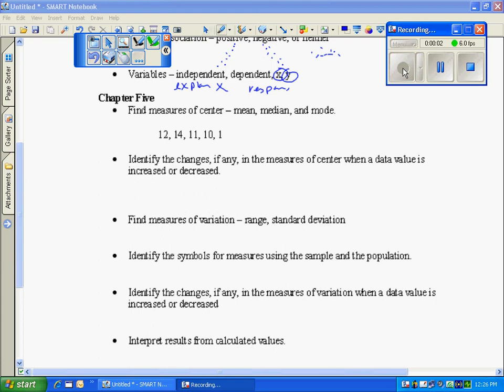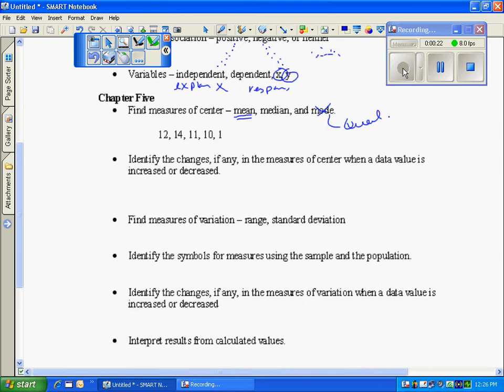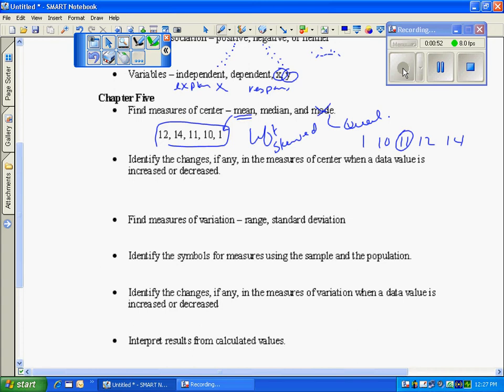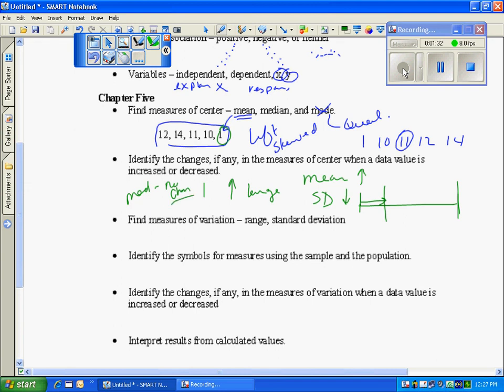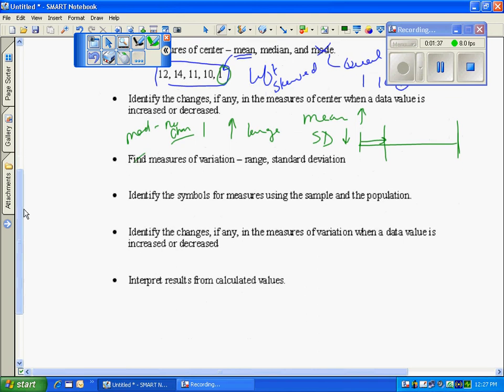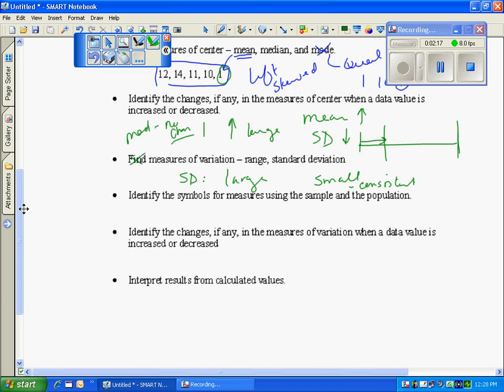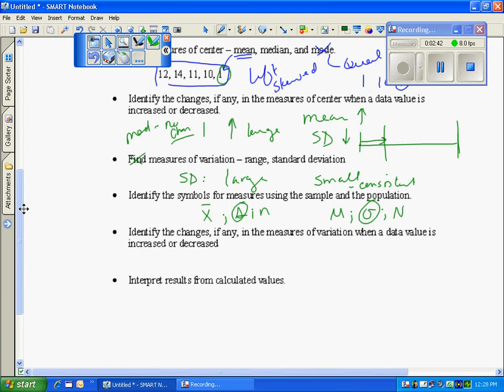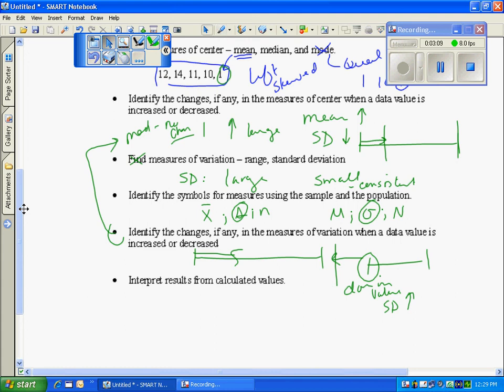rev ch 5.avi